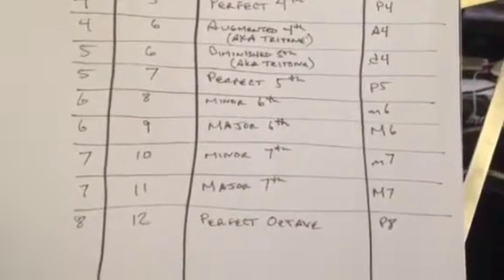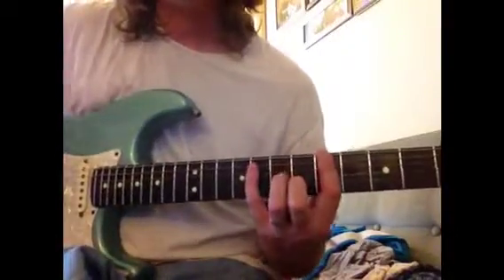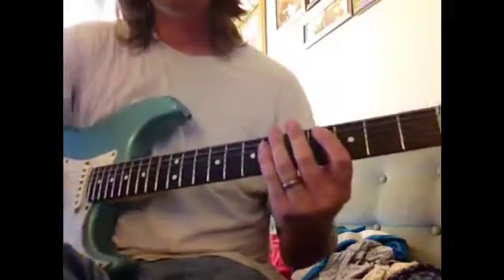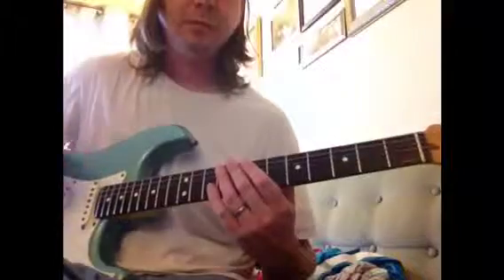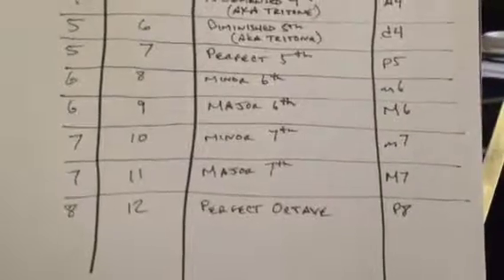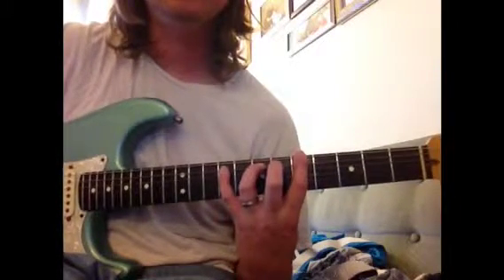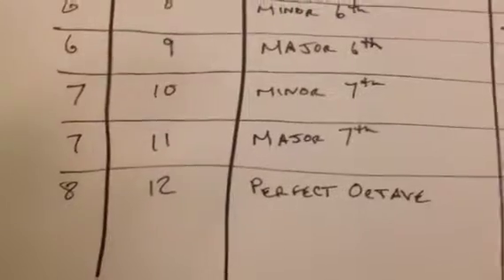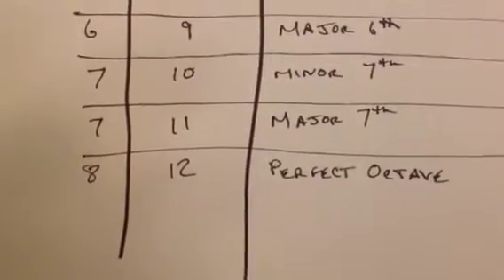Intervals part 2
From the perfect 5th to the perfect octave.